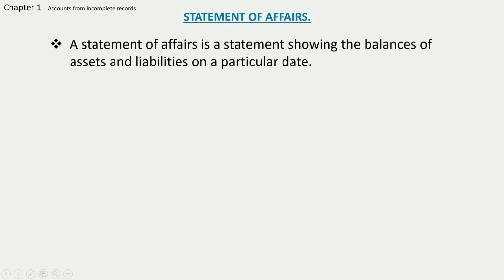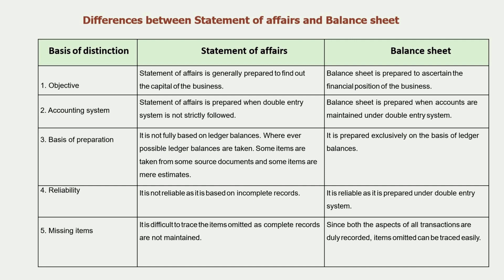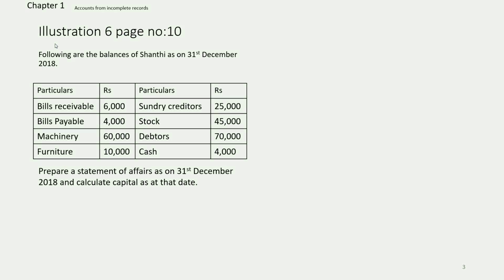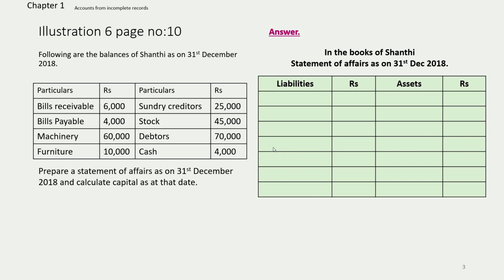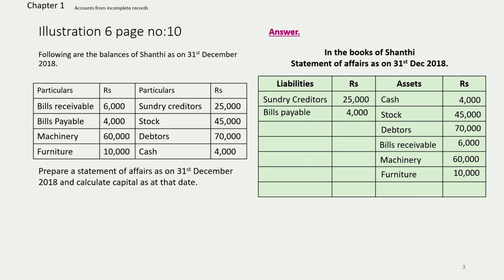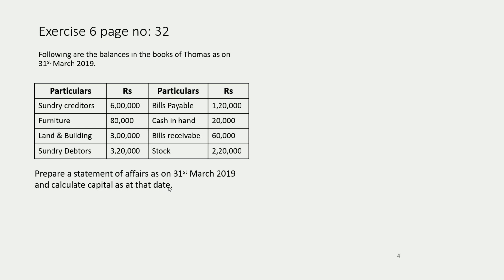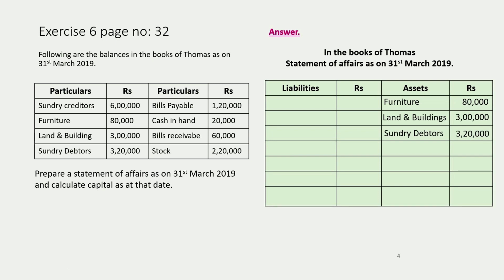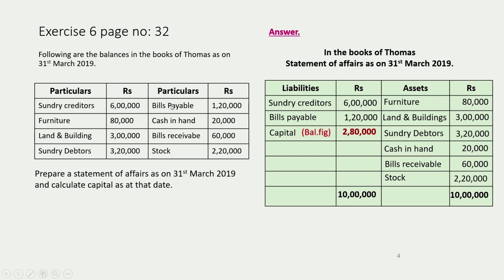XII-ACCOUNTANCY-Ch-1 ACCOUNTS FROM INCOMPLETE RECORDS Part 4 (EM)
CLASS             : XII
SUBJECT         : ACCOUNTANCY
TOPIC               : Ch-1 ACCOUNTS FROM INCOMPLETE RECORDS Part 4 (EM)
PRESENTER    : D. VIJAYALAKSHMI ( Lecturer In Commerce)
                            VOCGHS School, Puducherry.
EDITOR            : P. SANGEETHA
                           BRTE, SS, DSE, Puducherry.